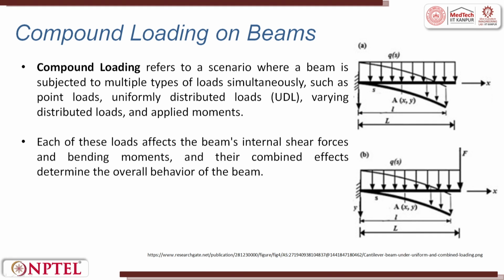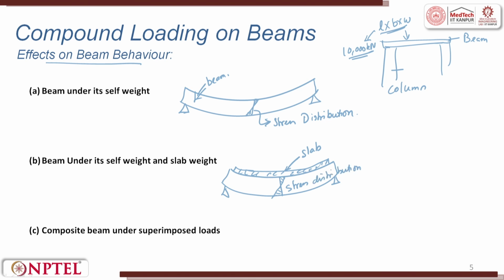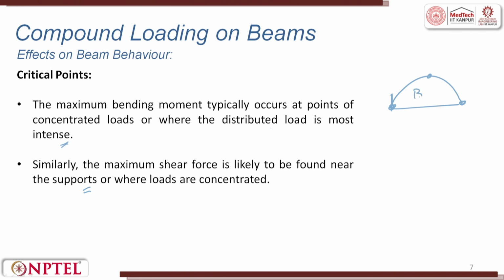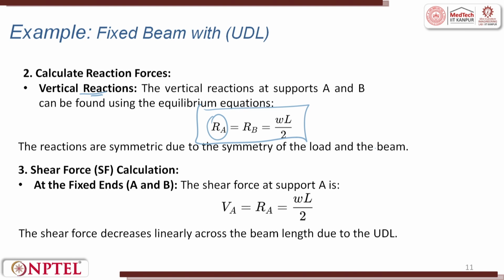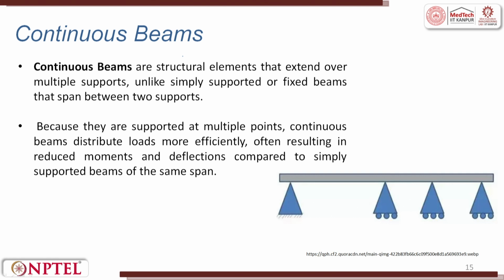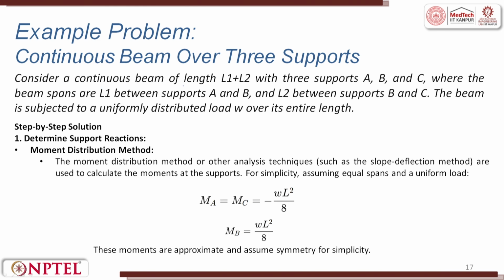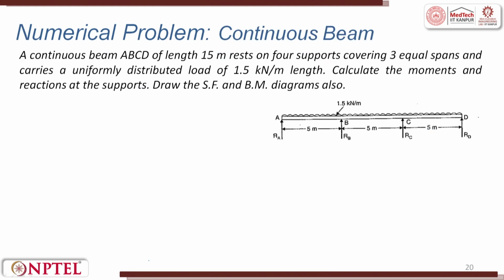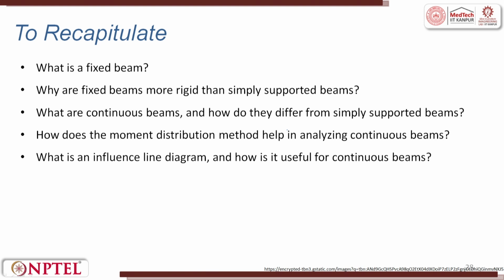Lecture 27 : Shear Force and Bending Moment Diagram (Part 3 of 3)